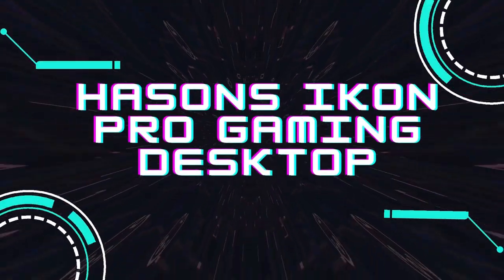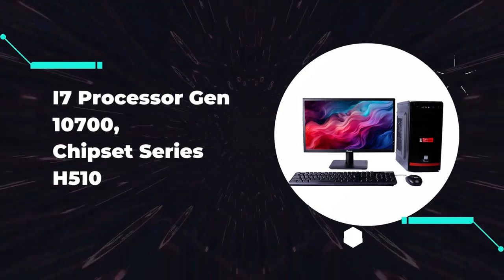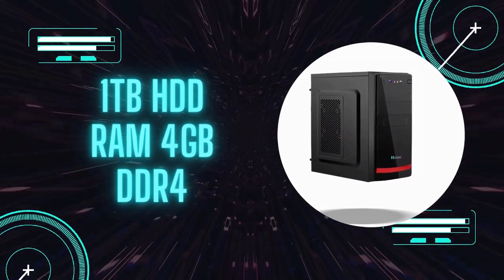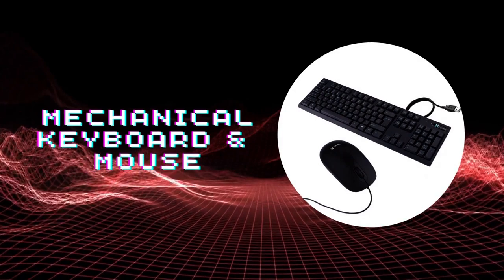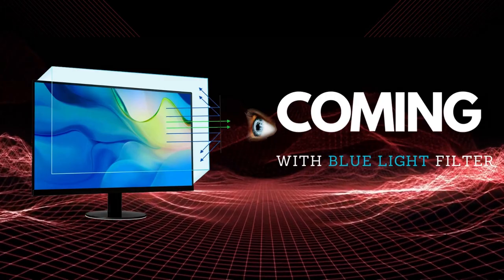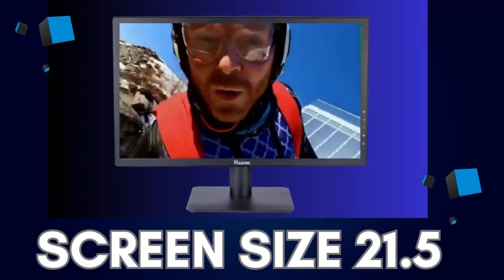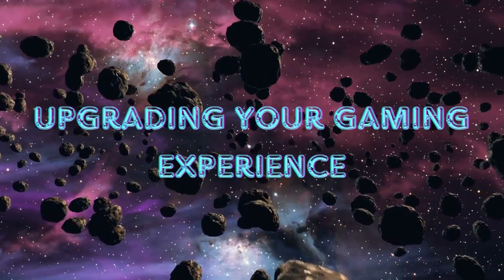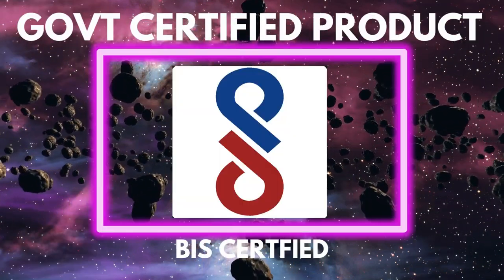HASONS Ikon Pro Gaming Desktop features an i7 processor & comes with a mechanical keyboard & mouse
Description:
Welcome to the ultimate gaming experience with the HASONS Ikon Pro Gaming Desktop! If you're a dedicated gamer or someone looking to take their computing experience to the next level, you've come to the right place. In this video, we'll delve into the incredible features and specifications of this powerhouse gaming desktop that's set to revolutionize the way you game.

🚀 Powerhouse Performance: The HASONS Ikon Pro is equipped with a high-performance i7 processor, the Gen 10700, ensuring you experience lightning-fast speeds, whether you're gaming, streaming, or multitasking. The H510 chipset series provides a stable and reliable platform for your gaming adventures, ensuring you're always one step ahead of your opponents.

💽 Massive Storage: With a spacious 1 TB HDD, you'll have plenty of room to store your games, media, and other important files. No more worrying about running out of space, giving you the freedom to explore new worlds and immerse yourself in rich gaming experiences.

🎮 Gaming-Ready Components: This gaming desktop comes with 4 GB of RAM to support seamless gameplay and multitasking. The included wired mechanical keyboard and mouse enhance your gaming precision and speed. Say goodbye to input lag and hello to a competitive edge.

🖥️ Immersive Display: The 21.5-inch screen size offers a fantastic visual experience, ensuring you won't miss a single detail in your favorite games. The vivid colors and crisp resolution will pull you into the heart of the action.

🏆 Government and BIS Certified: The HASONS Ikon Pro Gaming Desktop is not just about power; it's about trust and quality. It's government-certified, guaranteeing you a product that meets the highest standards of performance and security. The Bureau of Indian Standards (BIS) certification reaffirms its commitment to safety and reliability.

To learn more about the HASONS Ikon Pro Gaming Desktop visit our

This is more than just a gaming desktop; it's a complete gaming experience. Join us in this video as we explore the unmatched capabilities of the HASONS Ikon Pro Gaming Desktop. Don't miss out on the chance to elevate your gaming adventures. 🔥🎮💻